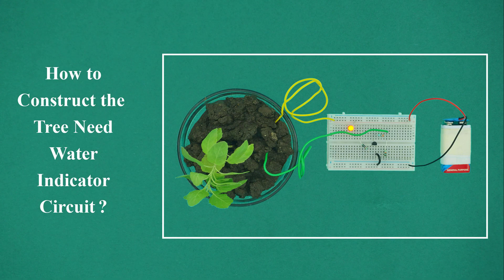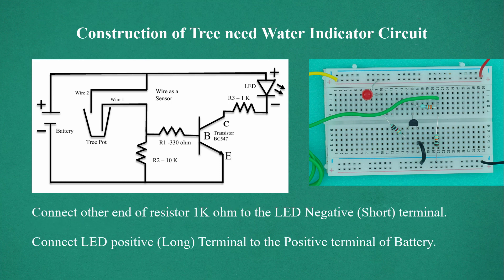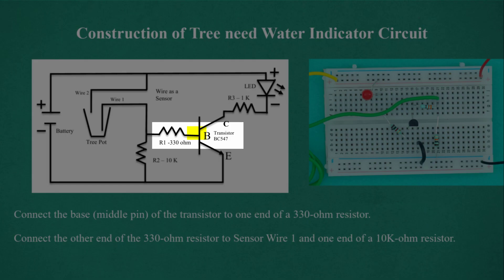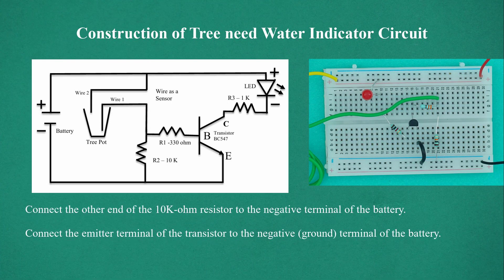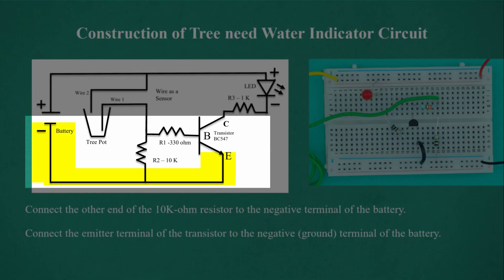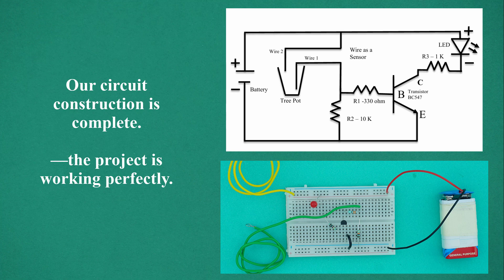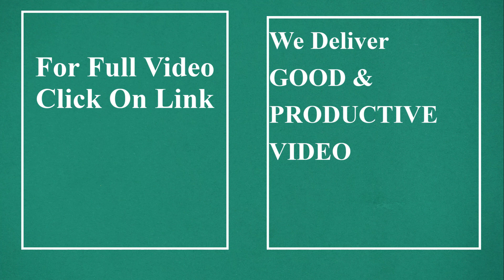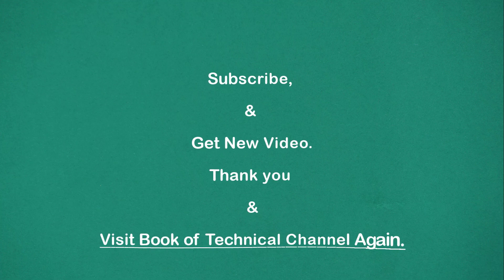How to Construct Tree Need Water Indicator Circuit | DIY Plant Water Monitor 🌱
Learn how to construct a Tree Need Water Indicator Circuit step-by-step in this full tutorial! 🌱

This DIY plant water monitor project helps you know exactly when your plant or tree needs water using a breadboard, LDR sensor, and LED indicator. Perfect for beginners, students, and electronics enthusiasts, this project is easy to make and highly practical for home gardening and science fairs.

What You'll Learn in This Video:

Required components and tools

Circuit diagram explanation

Step-by-step assembly on a breadboard

How the indicator works

Live working demonstration

📌 Watch the full tutorial carefully to build your own plant water indicator at home!

🌟 Promote the Full Video via Shorts

Include this line in all related Shorts descriptions:

🎥 Watch Full Tutorial Here: [Paste full video link]
(Learn step-by-step and build your own circuit!)

🔹 Components Used in This Project:

Breadboard

LDR Sensor

White LED

Resistors

5V or 9V Battery

Jumper Wires

Touchless Doorbell DIY

Simple Soil Moisture Sensor Project